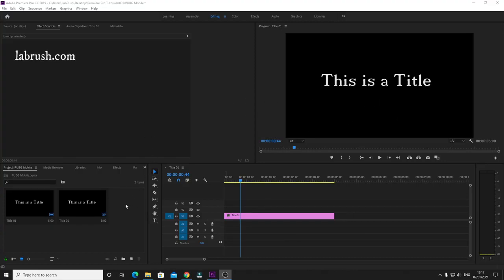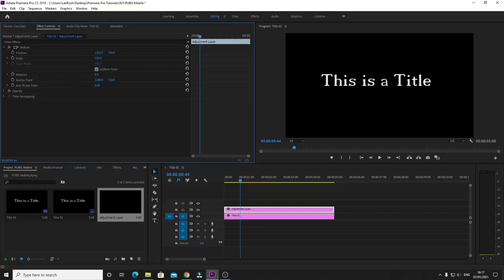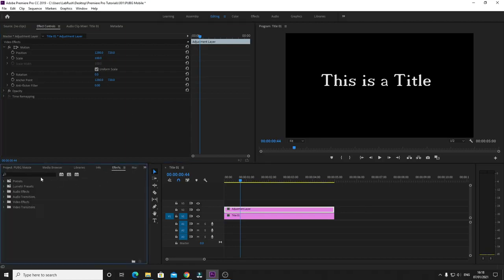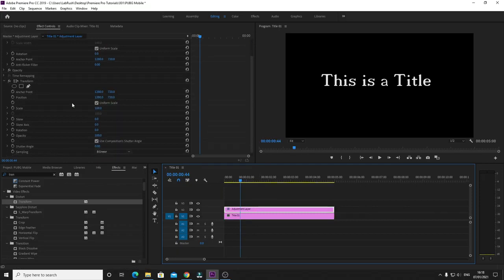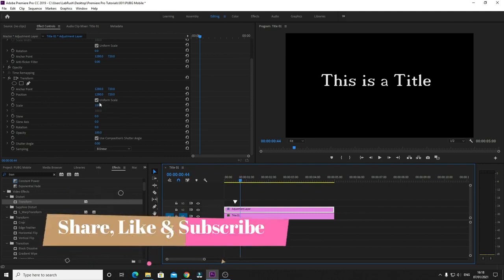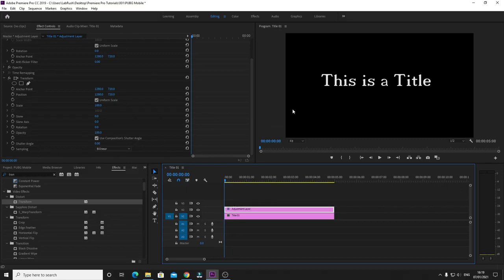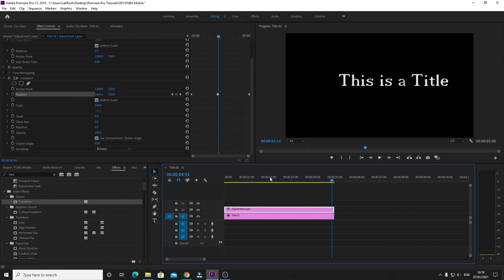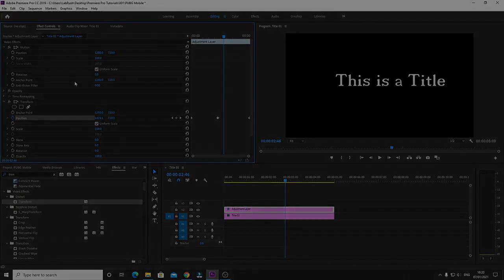[Fixed] Premiere Pro Tutorial - Adjustment Layer not Working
In this video, I'll teach you how to fix the adjustment layer.